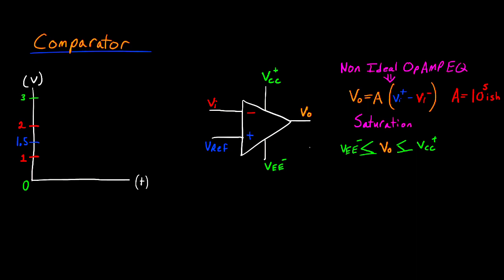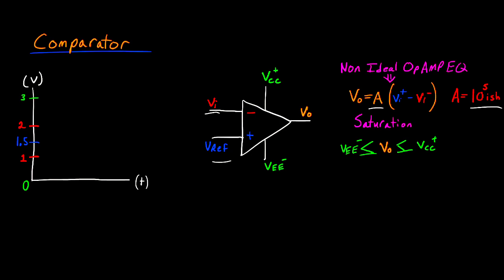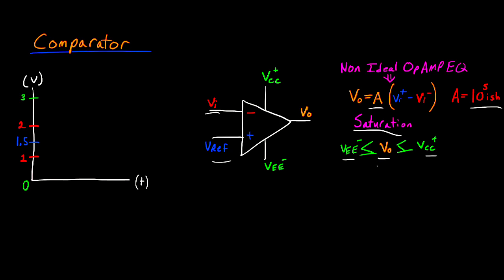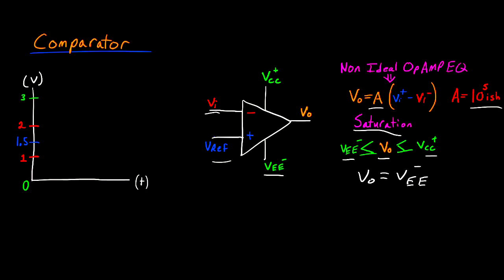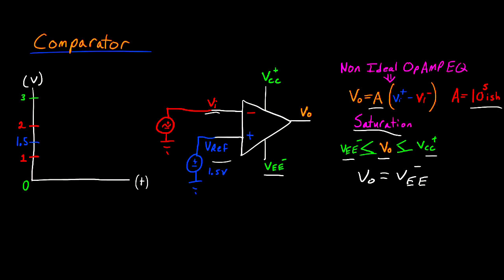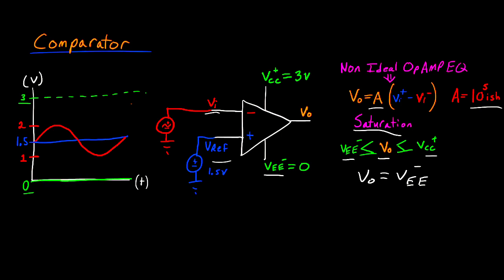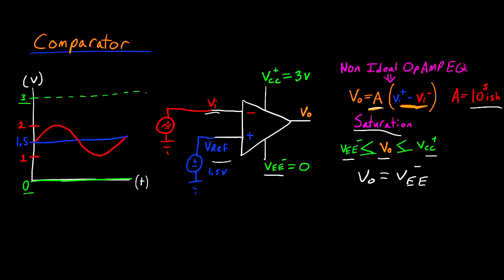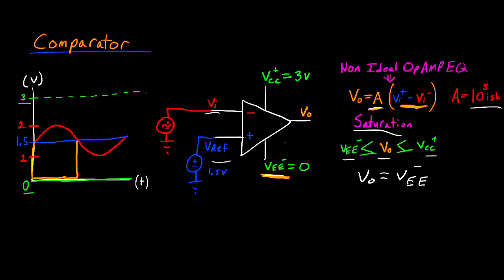Op Amp Comparator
In this electronics tutorial, I explain the fundamentals of how op amp comparators work and walk through an example problem.